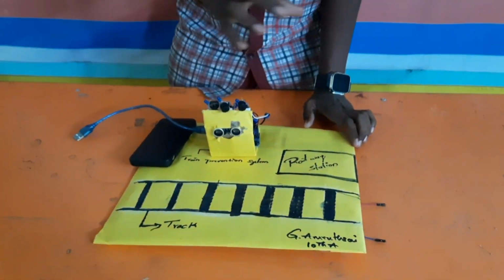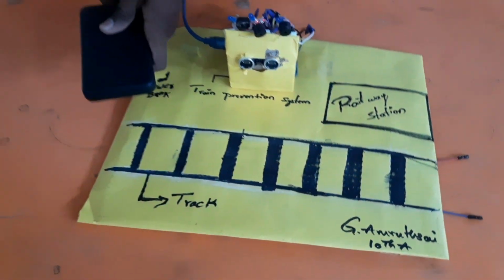🔥Train Accident prevention system//ATL Tinkering 2024//ZPHS palakurthy ⚡️ 🔥